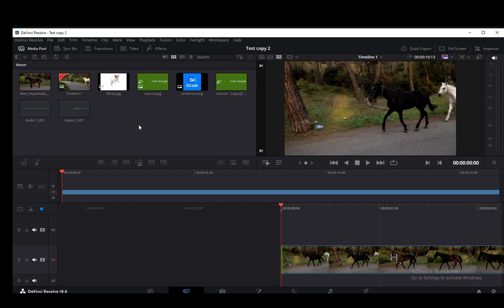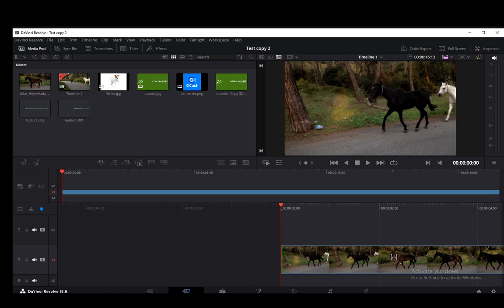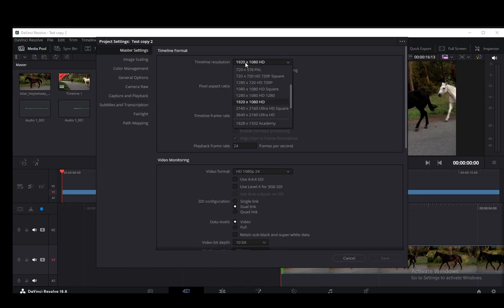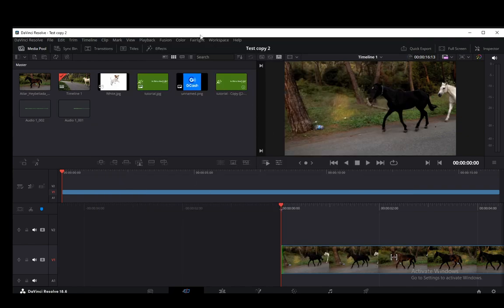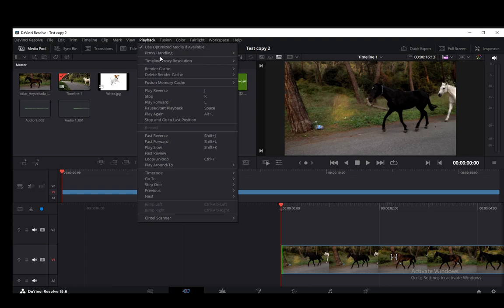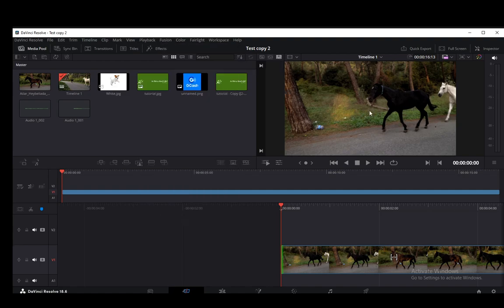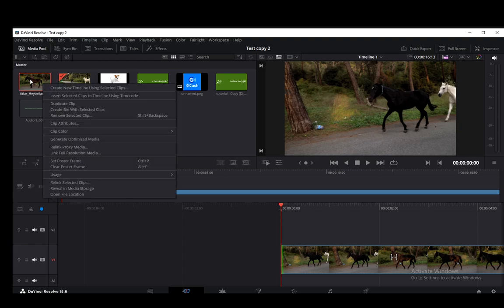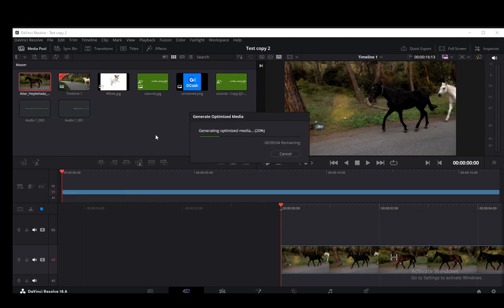How To Fix Davinci Resolve Playback Lag Tutorial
Today we talk about davinci resolve playback lag,fix davinci resolve playback lag,davinci resolve tutorial,davinci resolve lagging